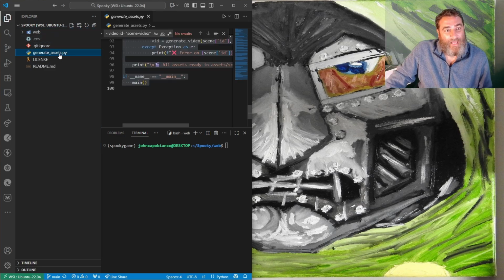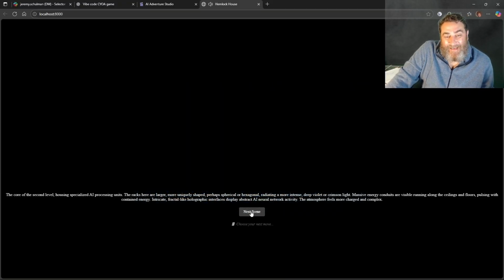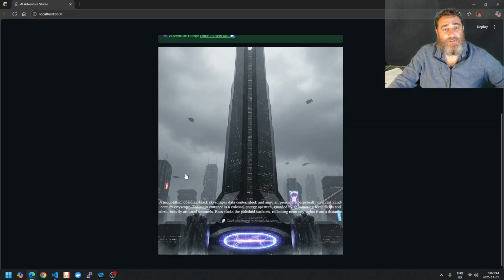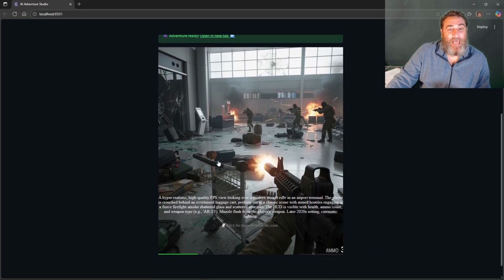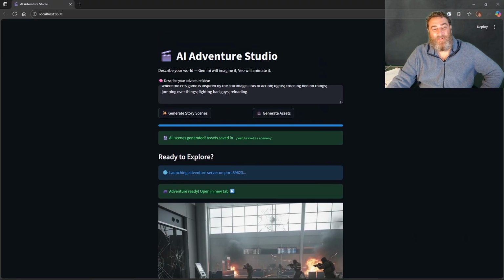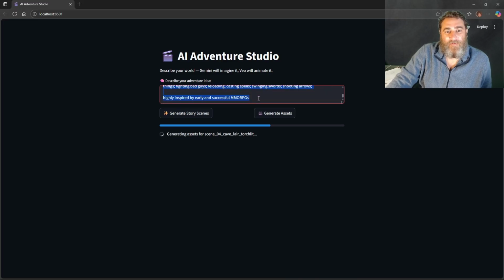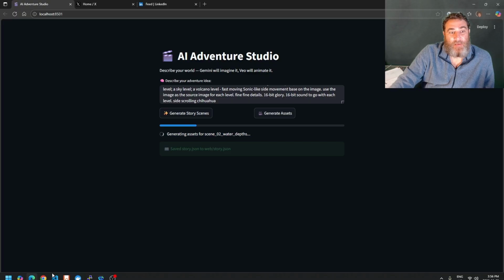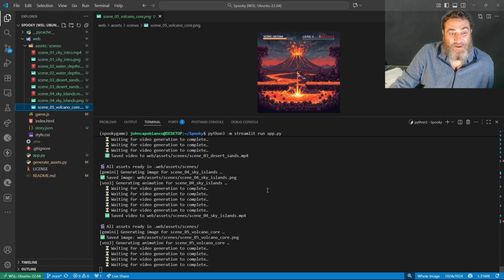AI Adventure Simulator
What if Choose Your Own Adventure books, Myst, and modern AI tools had a baby?
Meet AI Adventure Simulator — a fully generative, cinematic experience where Gemini writes the story, Nano Banana paints the world, and Veo 3 brings it to life.

Built with Python + Streamlit, this project generates entire adventures — story, art, and animation — from a single text prompt.
You describe the world… and the AI builds your game.

🎬 Inspired by:

Choose Your Own Adventure books

Myst, The 7th Guest, and classic point-and-click adventures

Side scrollers and first-person shooters

Interactive fiction and cinematic storytelling

🧩 Tech Stack:

Gemini 2.5 Flash → writes 5-scene story JSON

Nano Banana → creates stunning AI images

Veo 3.1 → animates each scene into short films

Streamlit → interactive UI to generate and play

Python HTTP server → serves your playable AI world

💡 Try it yourself:
1️⃣ Describe your world.
2️⃣ Watch Gemini imagine your story.
3️⃣ See Nano Banana and Veo 3 turn text into a living cinematic.
4️⃣ Click to explore your custom AI-generated adventure!

👾 This is the future of storytelling — interactive, visual, and powered by AI.